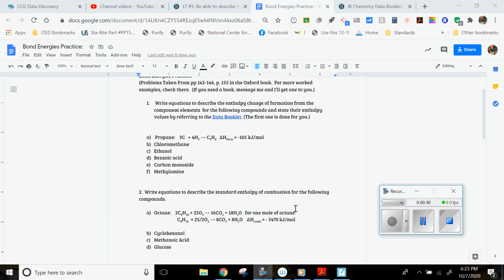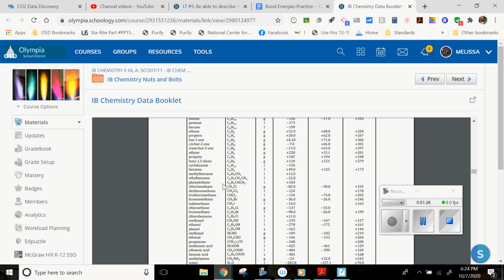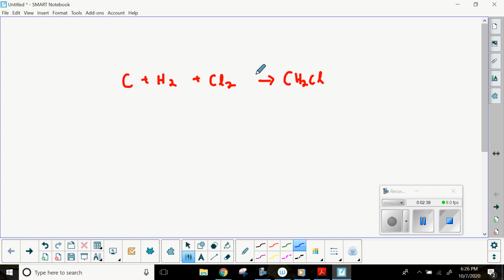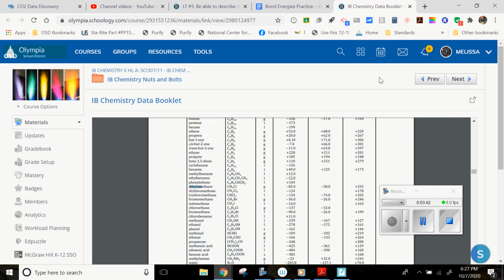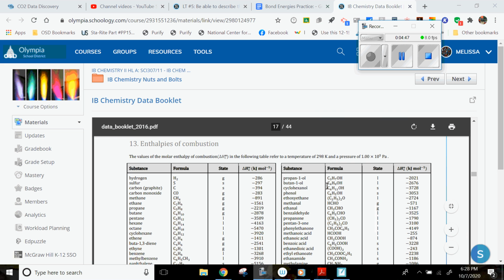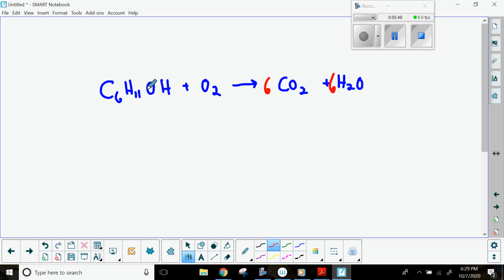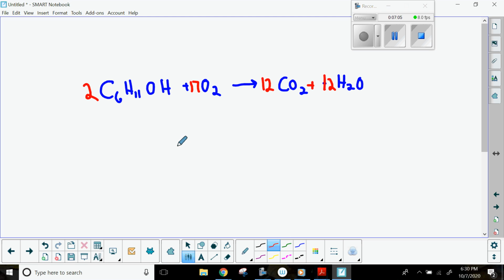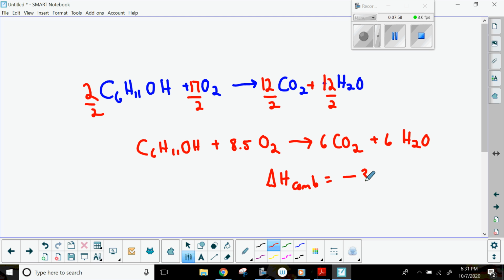Bond Enthalpies WS